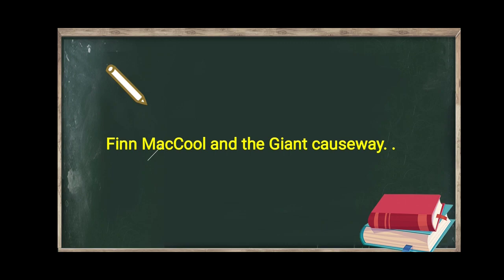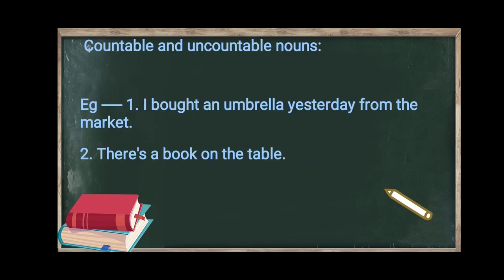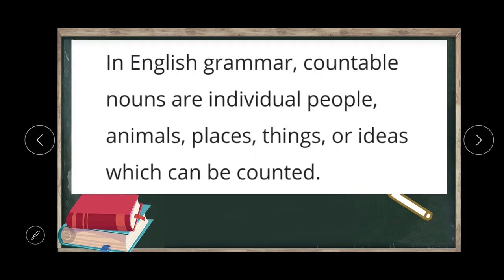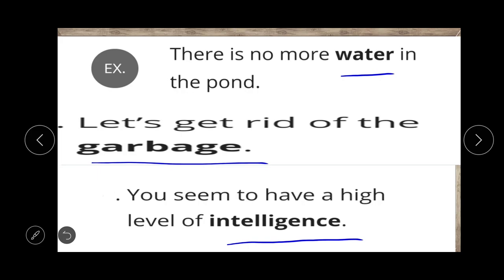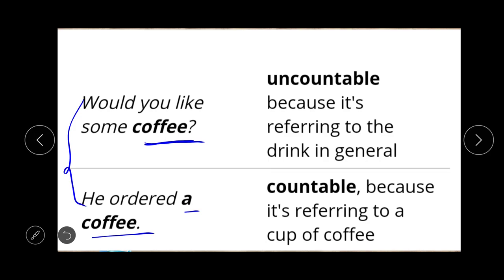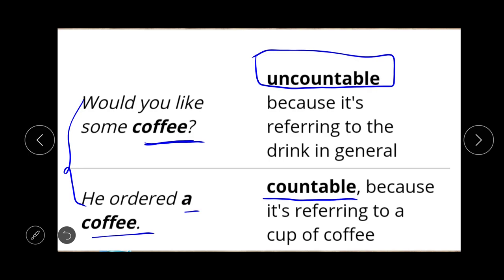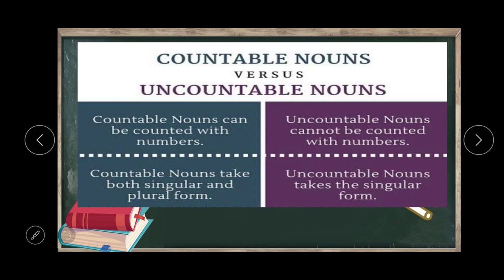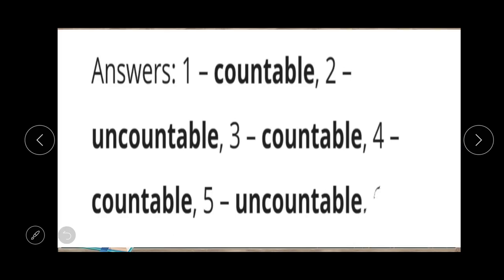Class IV - Finn MacCool and the Giant causeway ( Part 3)